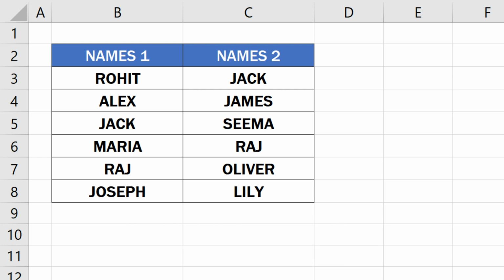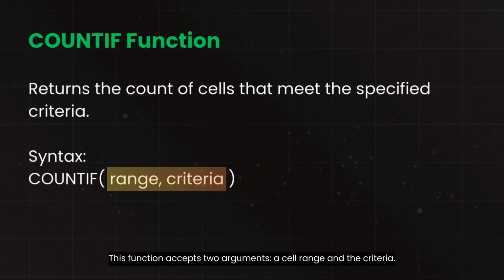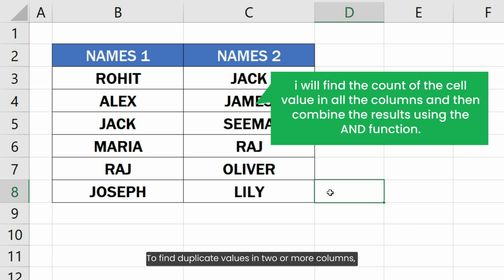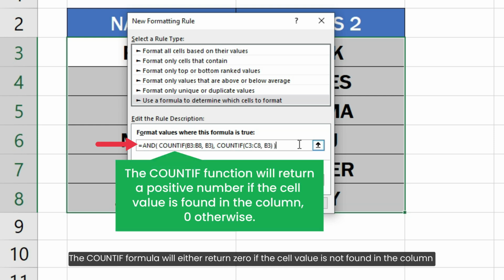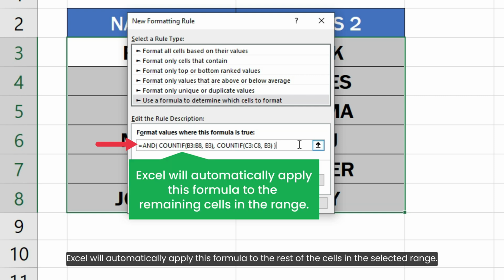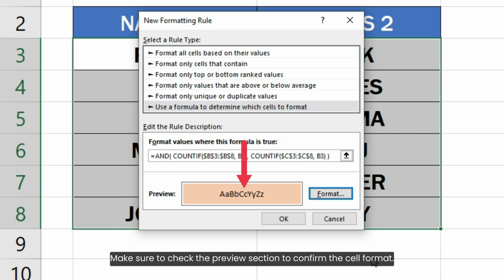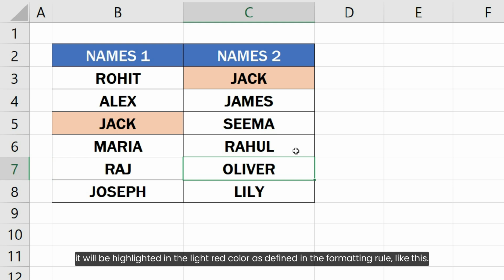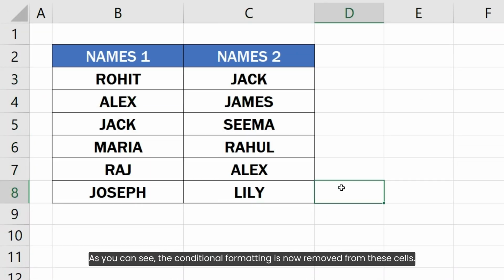Highlight Duplicate Values in Two Columns in Excel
Excel highlight duplicate values in two columns: In this Excel tutorial, you will learn how to highlight duplicate values in two columns in Excel using simple and effective techniques. The tutorial covers different methods step by step, making it easy for beginners as well as experienced users to follow along. You will see exactly how to highlight duplicate values in two columns in Excel with the help of formulas and built-in tools, so that identifying repeated entries becomes quick and accurate.

The video explains how to use Excel conditional formatting to highlight duplicate values in two columns and why this feature is the most practical way to manage large datasets. If you have ever struggled with tracking down repeated entries, you will discover how to highlight duplicate numbers in two columns in Excel in a professional way. The explanation also goes further to show how to highlight duplicate cell values in two columns in excel using a formula-based approach, which is especially useful when the built-in options are not enough for complex requirements.

This tutorial covers the following queries:
how to highlight duplicate values in two columns in excel
excel highlight duplicate values in two columns
excel conditional formatting highlight duplicate values in two columns
excel highlight duplicate numbers in two columns
how to highlight duplicate numbers in two columns in excel
excel highlight duplicate in two columns
how to highlight duplicate cell values in two columns in excel
highlight duplicate cells in two columns in excel
highlight data excel duplicate in two columns formula
highlight duplicate words in two columns in excel
find duplicate number in two columns and highlight in excel